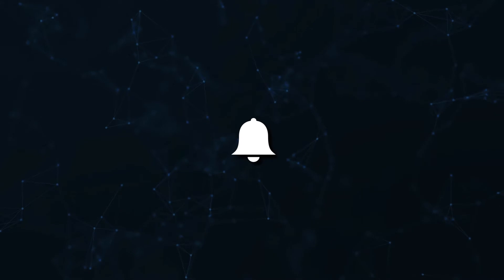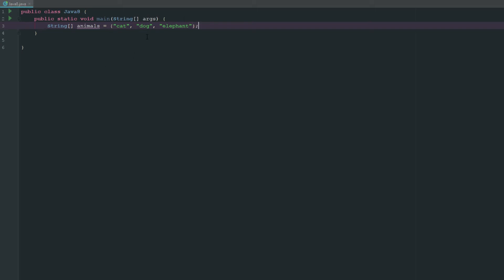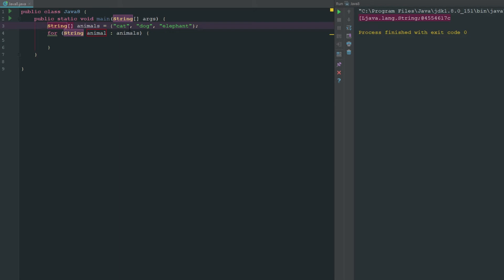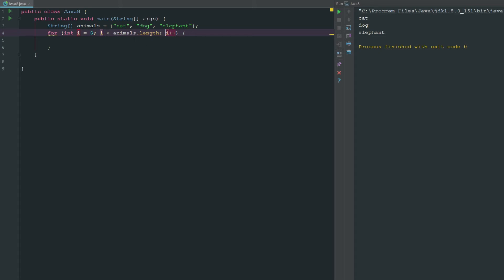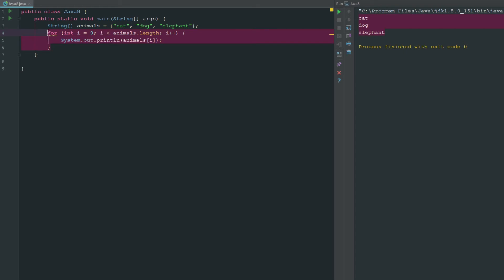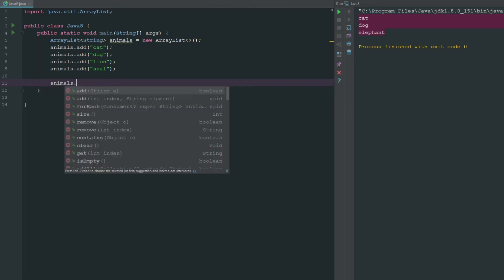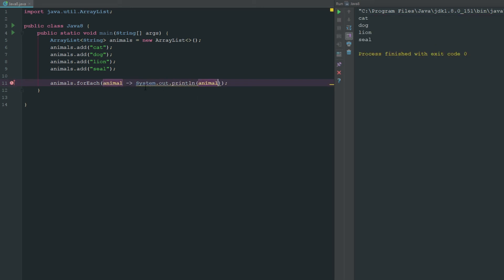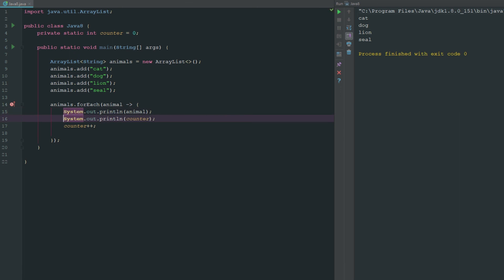Java Programming Tutorial - For & ForEach Loops - Episode 12